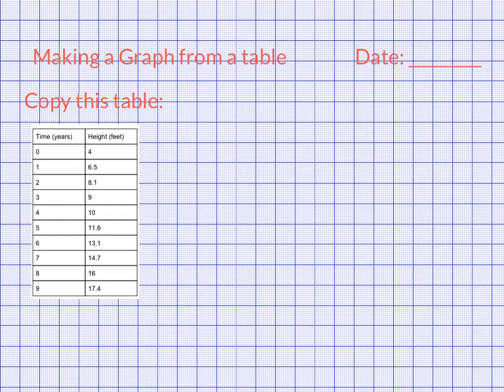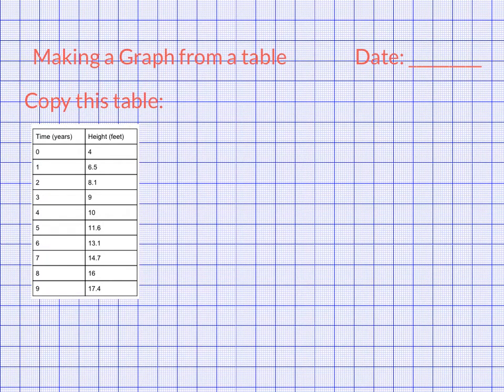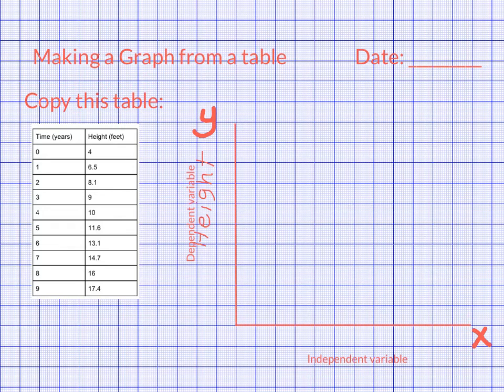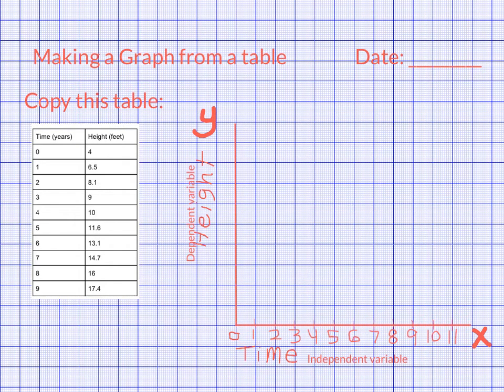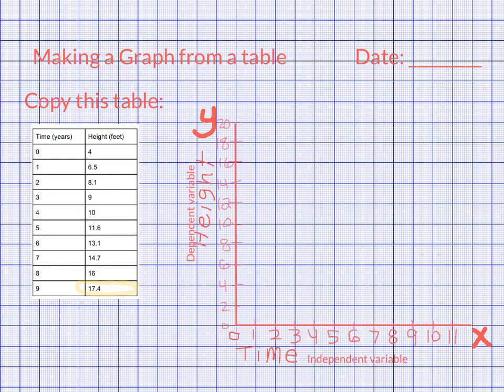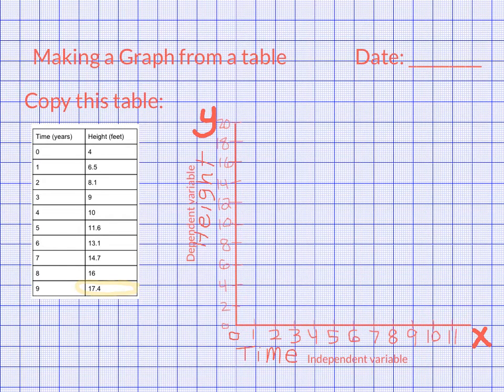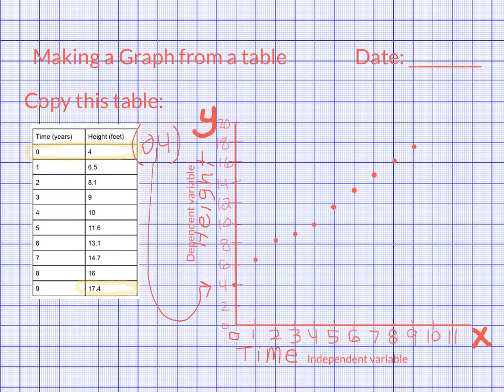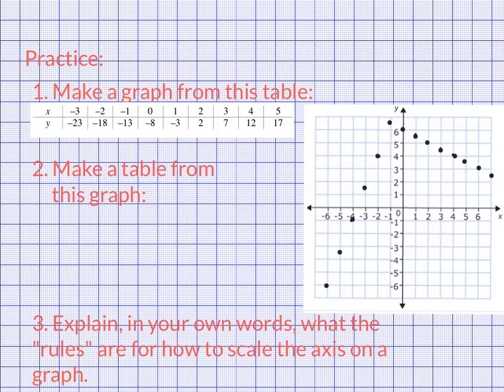Intro to HW videos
Sherman
Sellwood